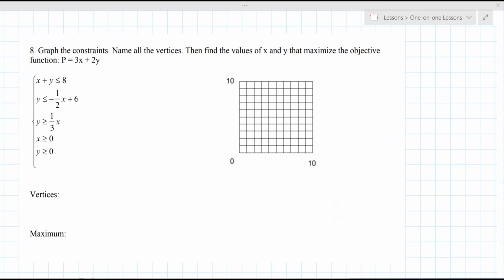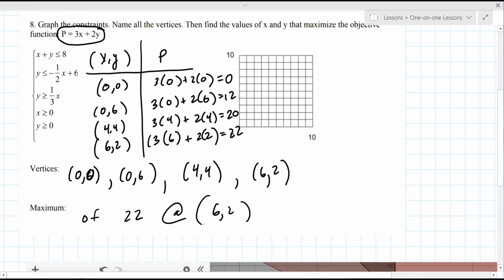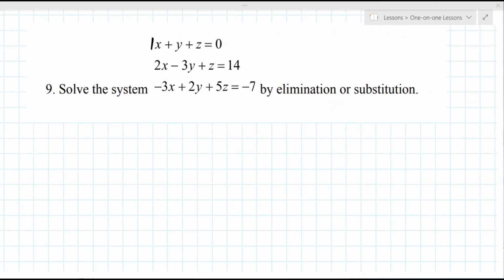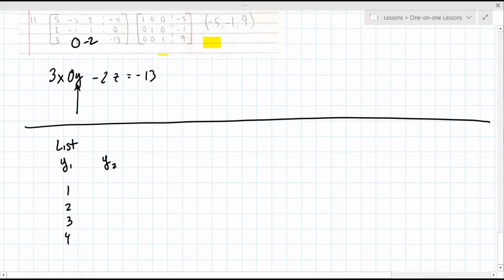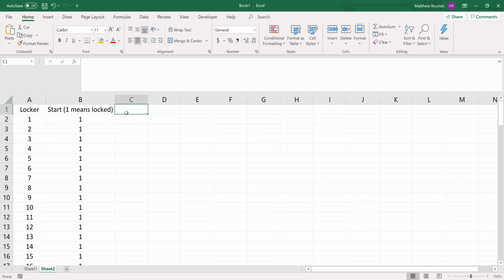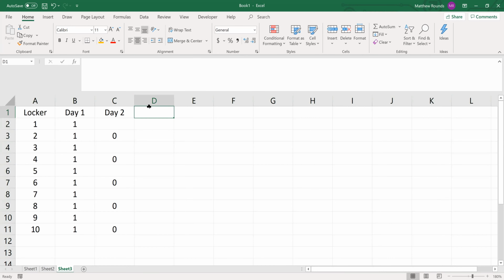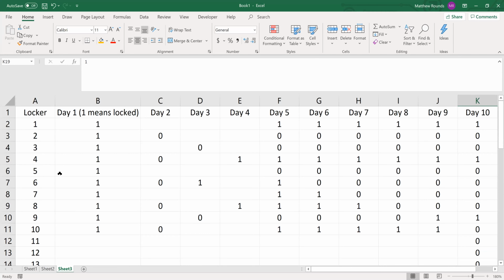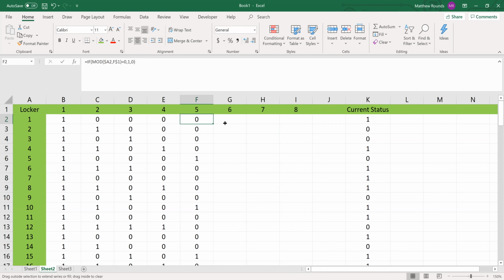High School Algebra 2 Lesson 2020-10-18 at 2pm Ella S